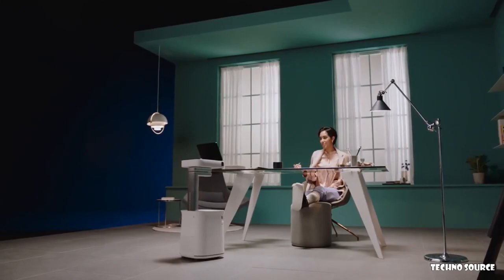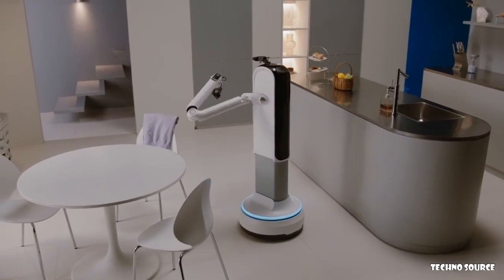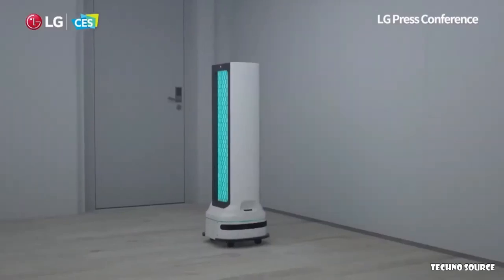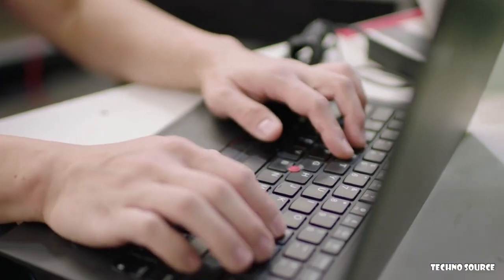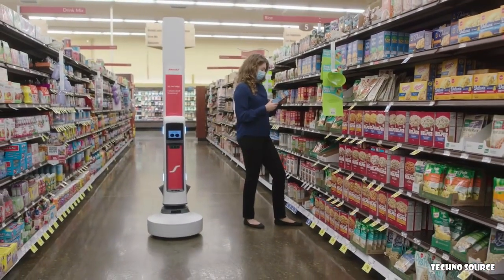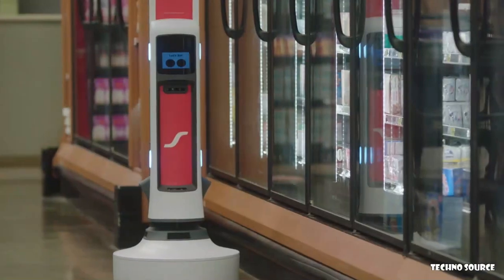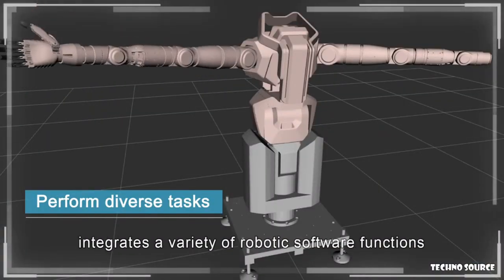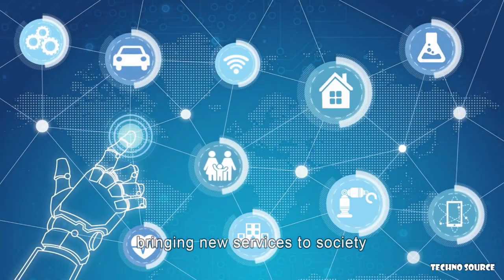7 Coolest ROBOTS You NEED To See 2021!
7 Coolest ROBOTS You NEED To See 2021 | From the automobile and aerospace industries to electronics and medical providers, the majority of robots or robotic-like devices today operate in manufacturing. Robots have come into the world of manufacturing and remains a crucial field of interest for manufacturers. Robotics and automation are, for good reason, a crucial way to understand the kind of productivity companies need to succeed in today’s increasingly digital workplace.

Today we are presenting you with 7 new futuristic Tech & Gadgets that are coming to market. These new innovations are paving the way and trending up a storm of anticipation!

BellaBot is a delivery robot designed for commercial environments like hotels and restaurants.

Samsung Bot Care
Samsung Bot Handy
How Samsung's robotics combine innovative hardware, and cutting-edge AI software, to create solutions that both care for you, and help you along the way, whether you’re at home or outside of it.

LG reveals Cloi UVC germ fighting robot!

The Most Advanced Autonomous
Inventory Robot on The Market

Dual Arm Robot System (DARS):
Dual Arm Robot System (DARS) is a human-like robot developed to serve multiple applications. With its two slim robot arms and anthropomorphic hands, DARS is able to perform various tasks for humans without using specifically designed tools. By adopting advanced sensor technologies and machine learning algorithms, the robot will achieve more versatility.

robot which is capable of keeping you safe but is designed for the lazy lot that creates mess at home is the new Roborock S7. This tiny disc-shaped robot knows where to vacuum and where to mop. It features a "retractable sonic mopping element" and will cost $649 when launched on Amazon in March.

Monitor | Discover | Explore